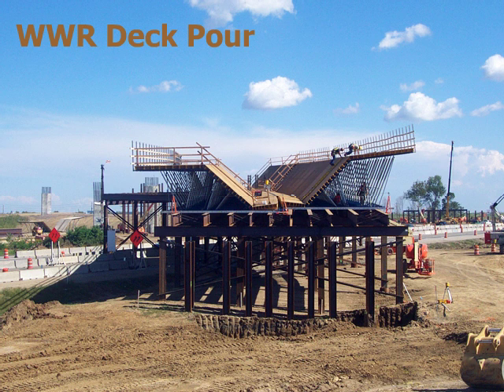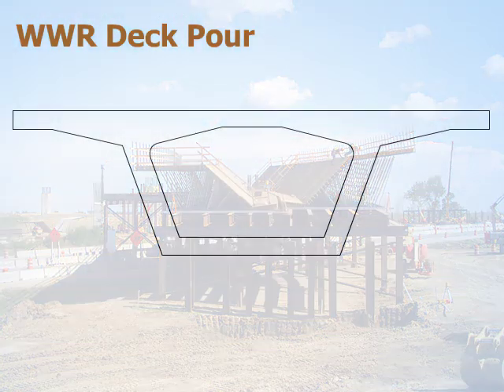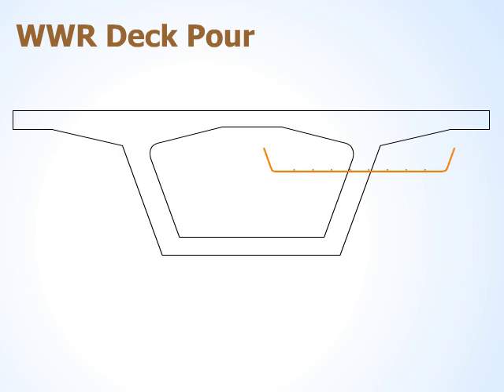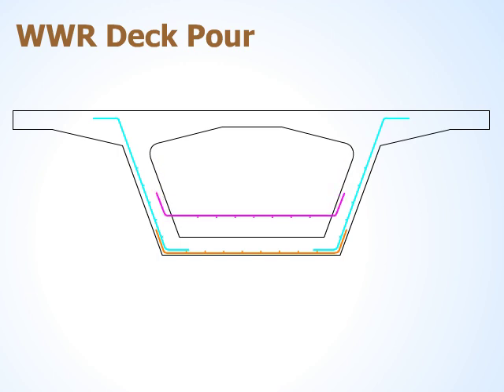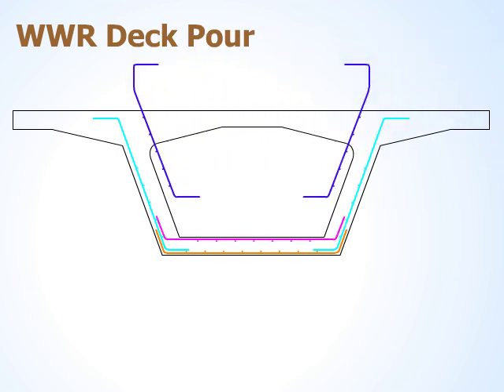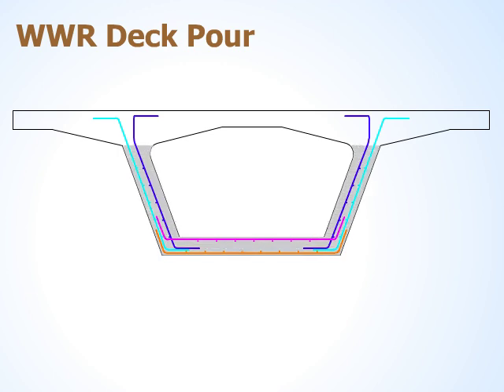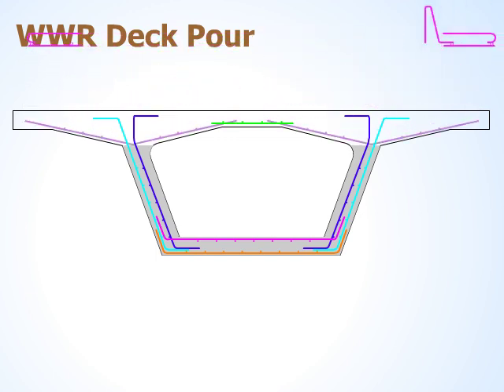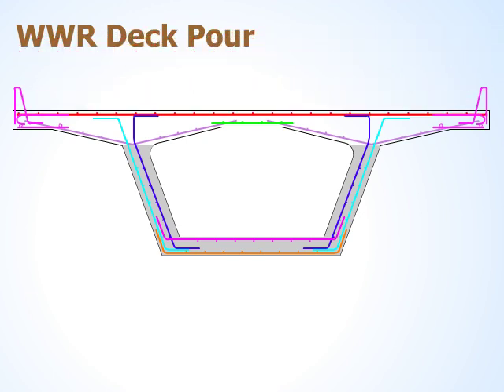Boxbridgepour.mov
This animation shows the construction procedure of a concrete box girder bridge using welded wire reinforcement (welded wire mesh).